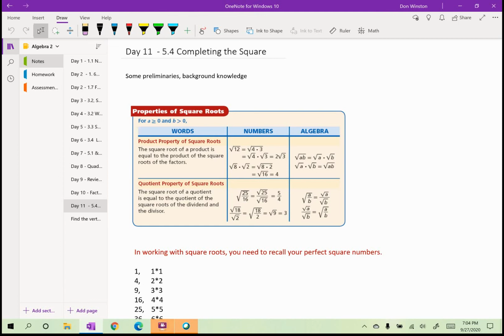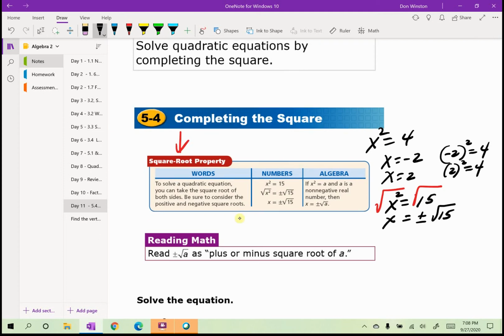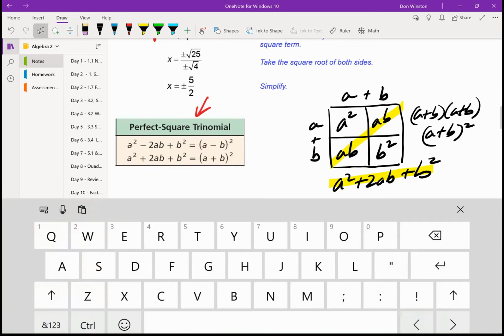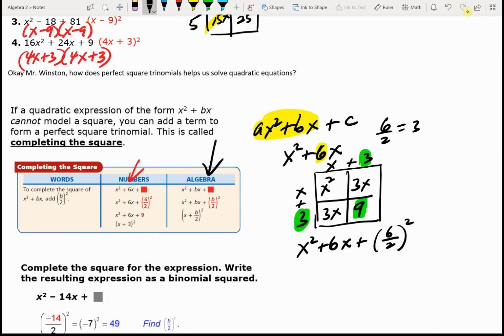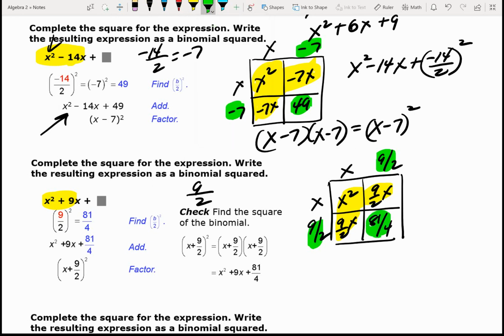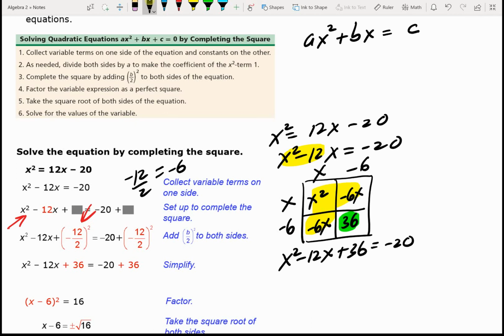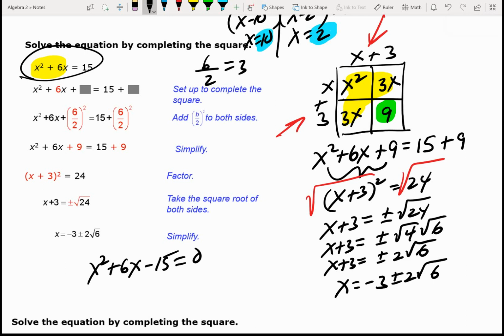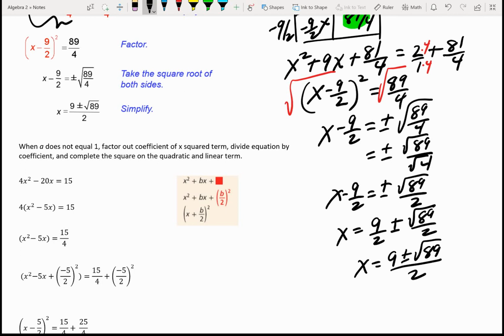Alg 2 5.4 Complete Square - Part 1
Complete Square